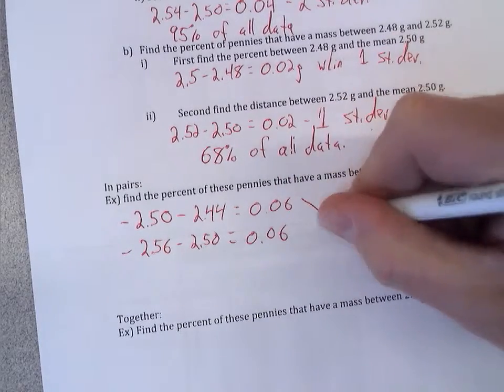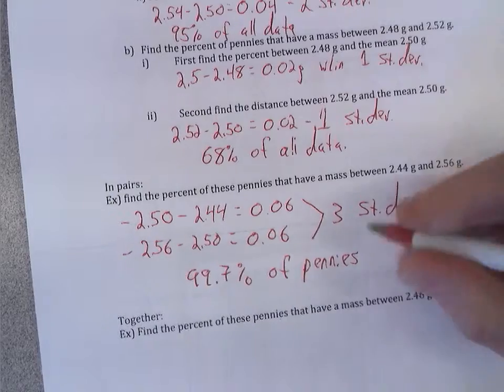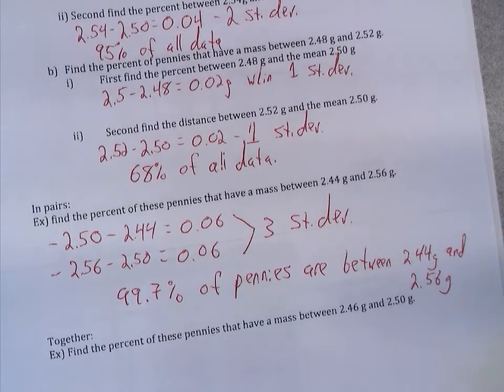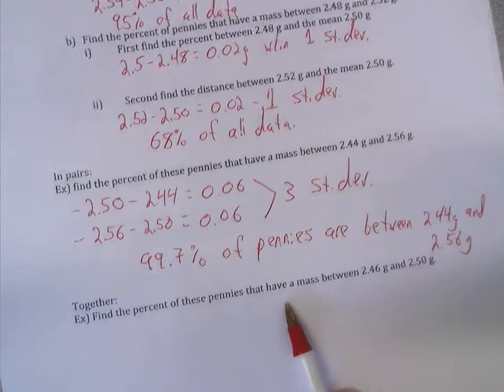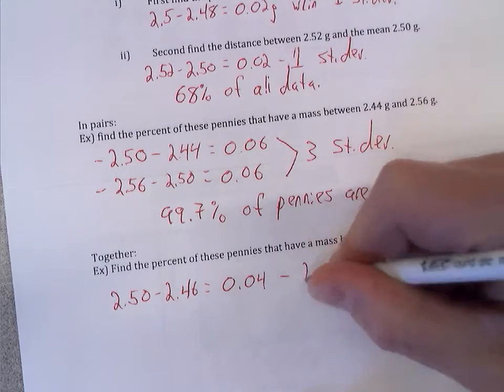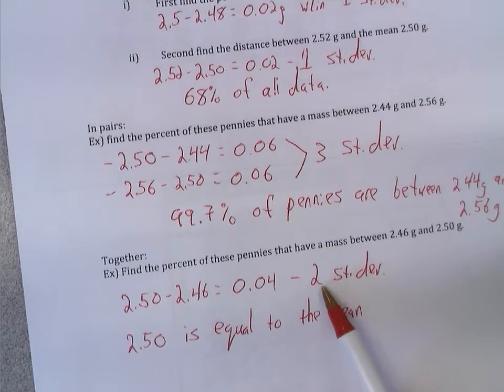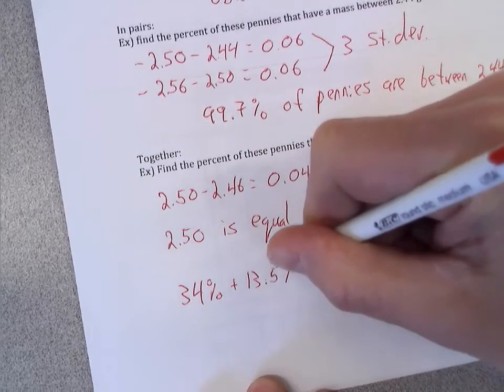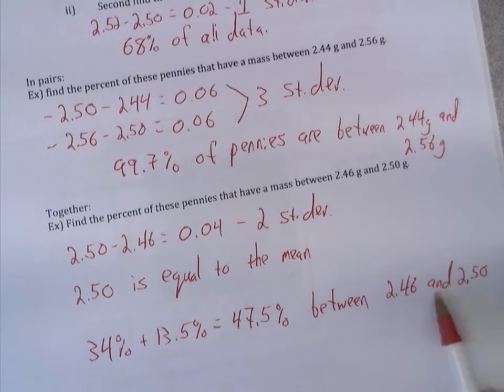Lesson 8.6 Part 3